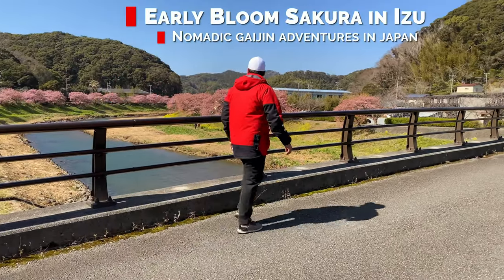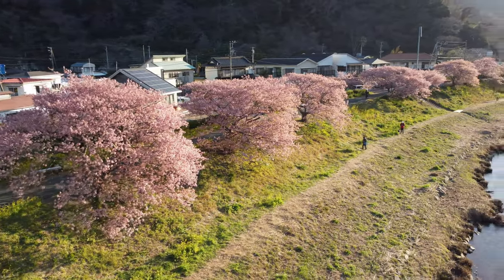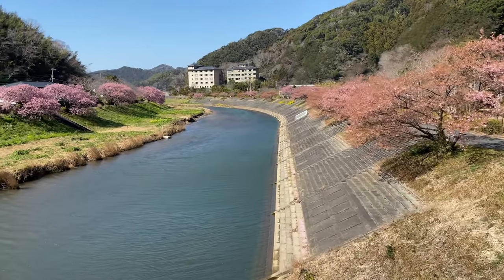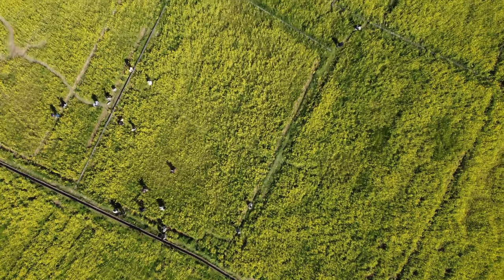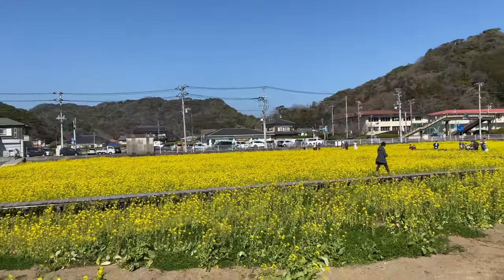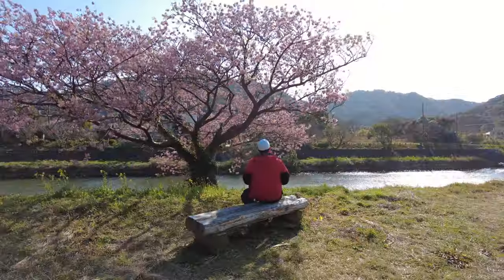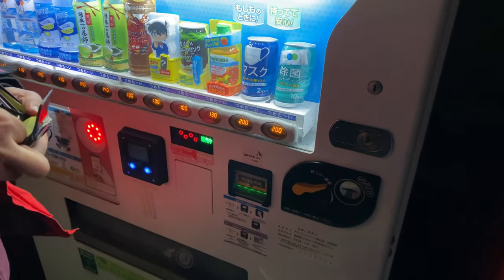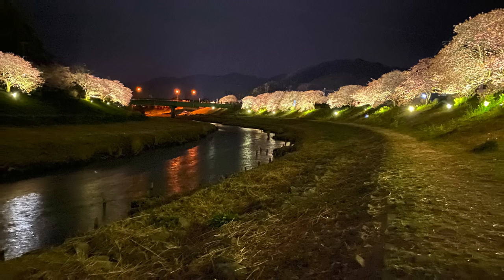Winter Cherry Blossoms? That Last a Month…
This time we took a trip to the bottom of the Izu Peninsula to see early blooming Sakura along the Aono River in Minami Izu.

These were beautiful during the day, lit up at night, and next to a gorgeous Rapeseed field of yellow.

Come check out some great sights and a cool little area tucked away from busy Japan. Also enjoy cherry blossoms in February!

I post food, places and unique things about Japan on social media. Follow any of these if you would like to see more great Japanese things.